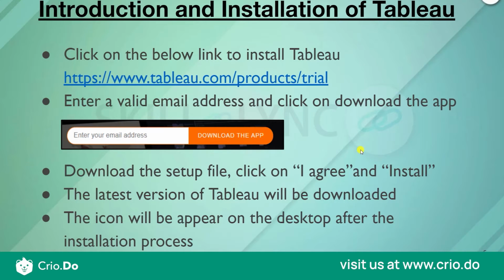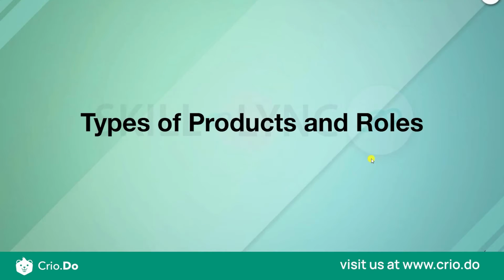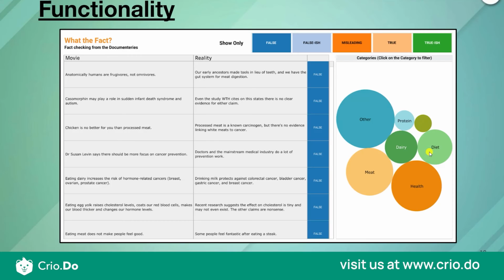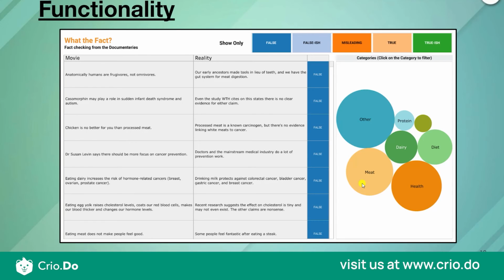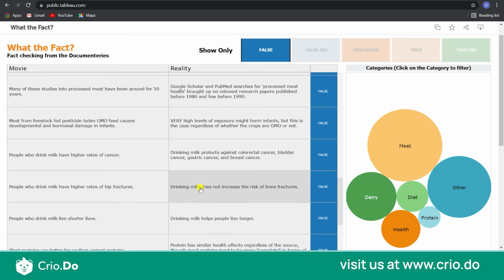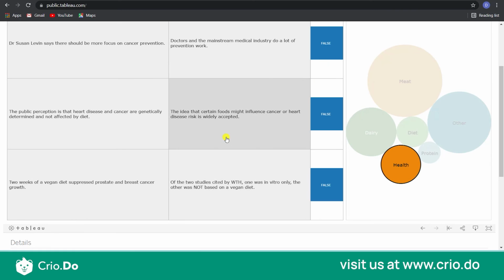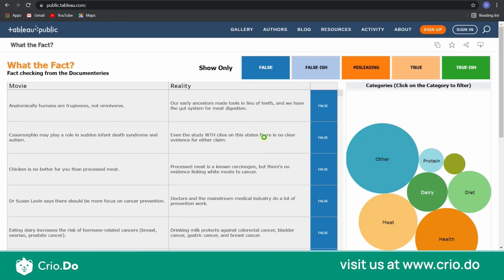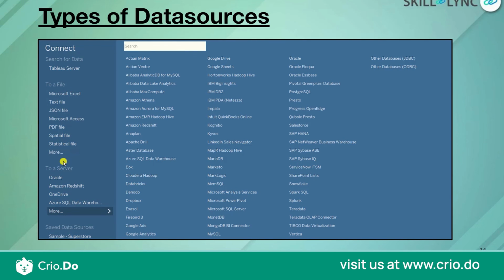Mastering Tableau: Navigating Logical & Physical Layers, Field Names, and Table Setup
Dive into Tableau’s powerful data visualization capabilities with our comprehensive demo! This video explores the essential components of Tableau’s canvas, including a breakdown of the logical and physical layers. Learn how to efficiently work with field names, map remote field names, and organize tables to optimize your data setup. Whether you're setting up your first Tableau project or refining your workflow, this guide will help you understand the foundational structure and features necessary for effective data analysis and visualization.